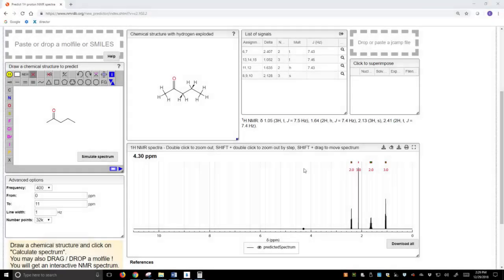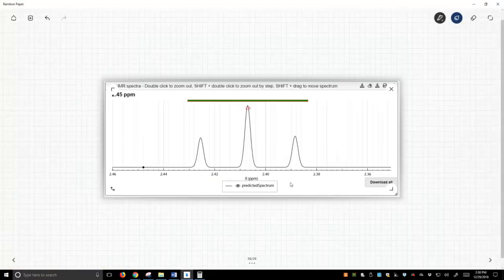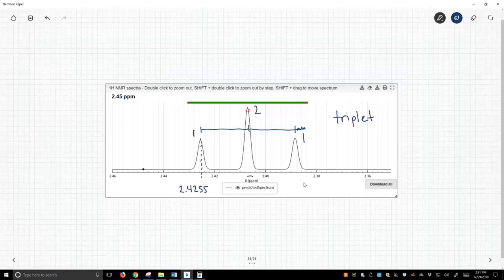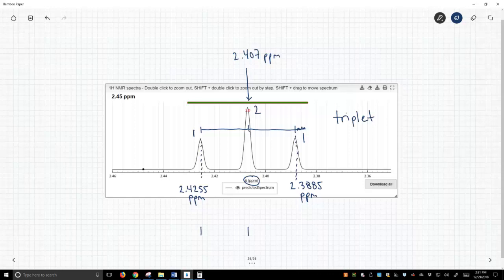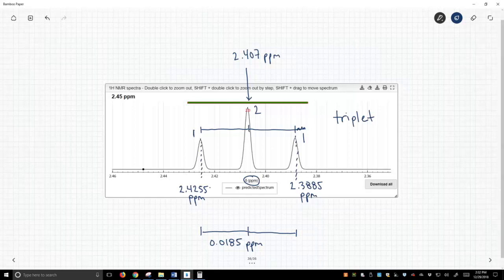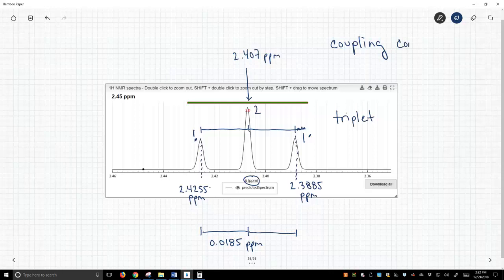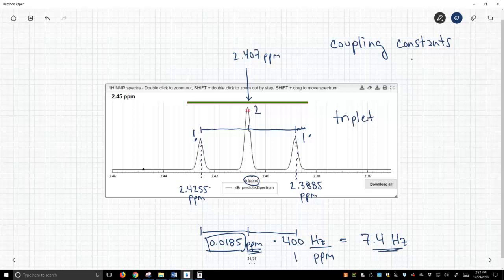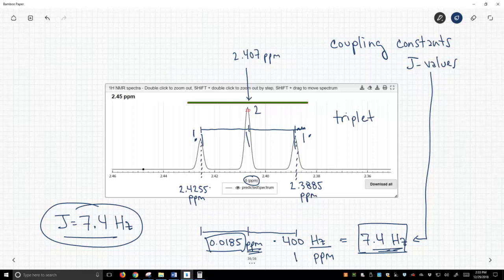NMR spectroscopy: coupling constants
Splitting by neighboring hydrogens in NMR spectroscopy are measured in hertz (Hz) and are a key piece of information about a molecules NMR spectrum.